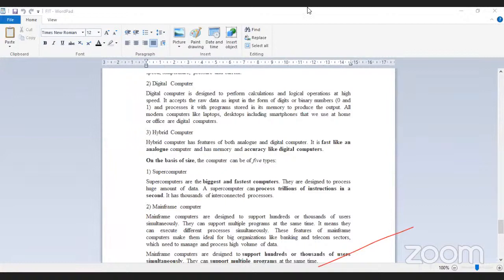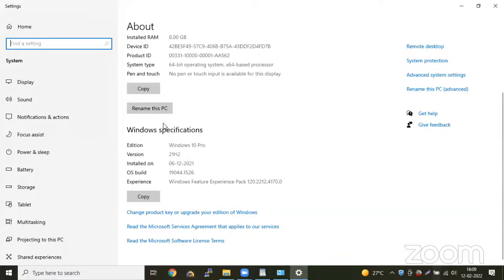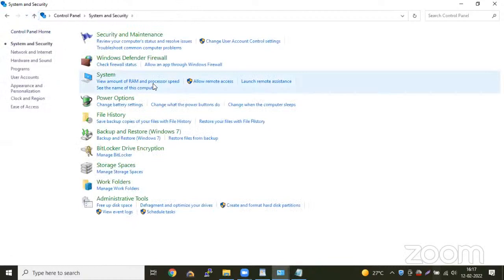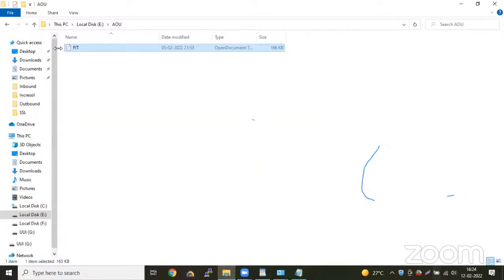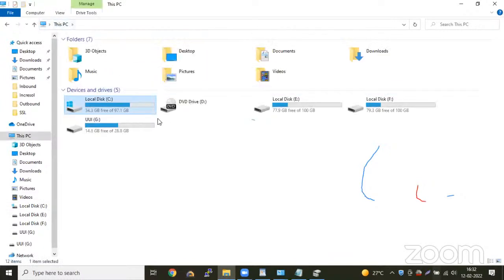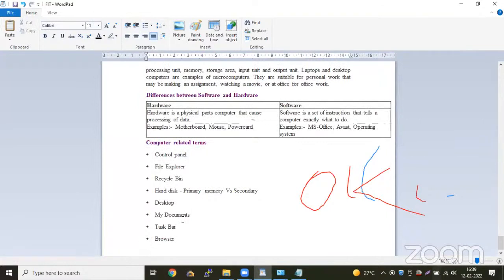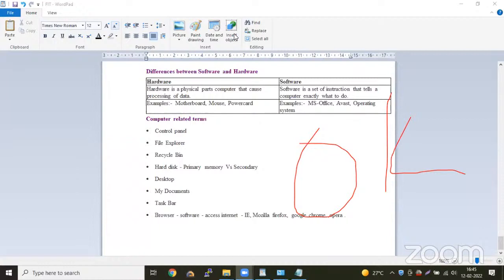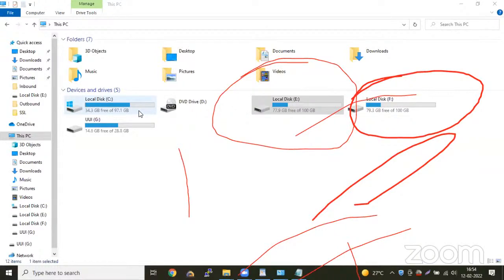UG 1st Semester Computer Applications